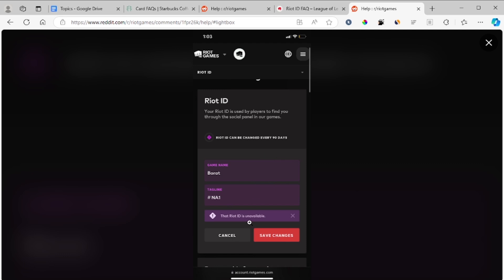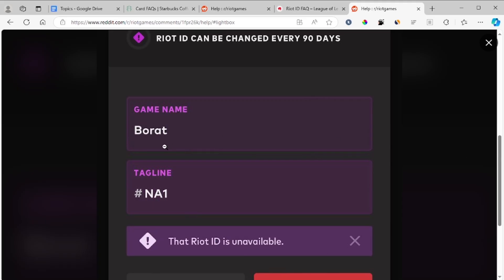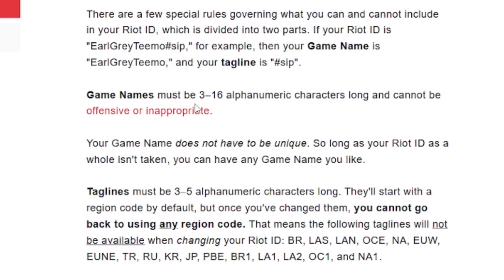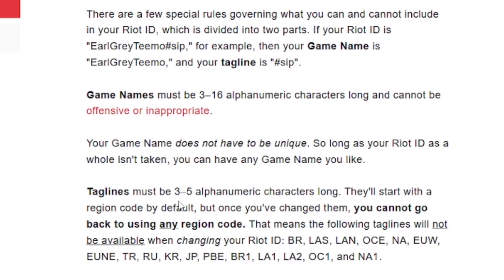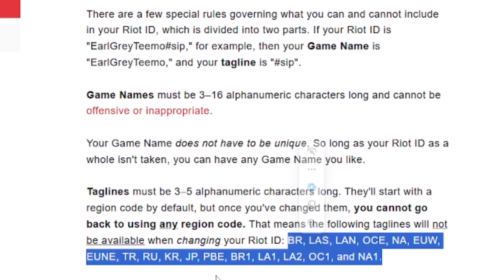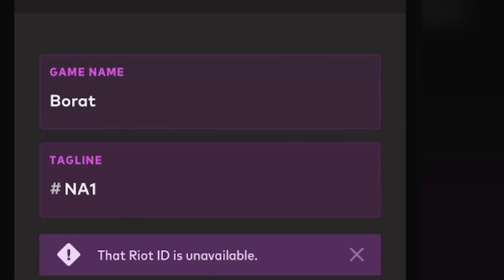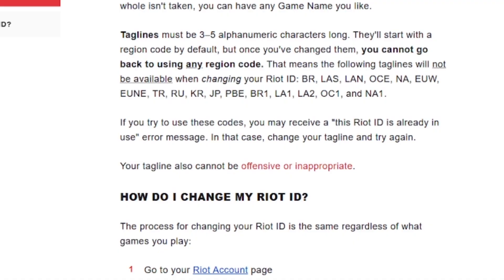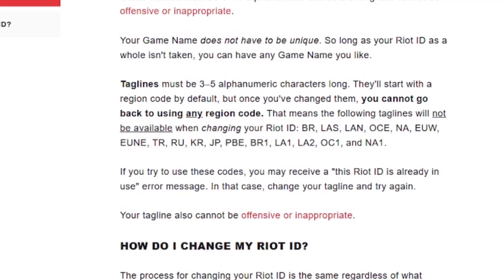Fix: That Riot ID is unavailable (can't change riot ID)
if you cant change your Riot ID and you ended up receiving an error message which says That Riot ID is unavailable then make sure to follow the rules when changing your Game name and your Tag line as I have already explained it on the video.